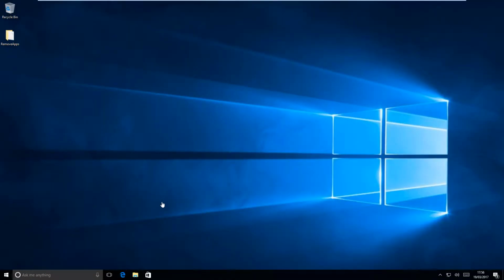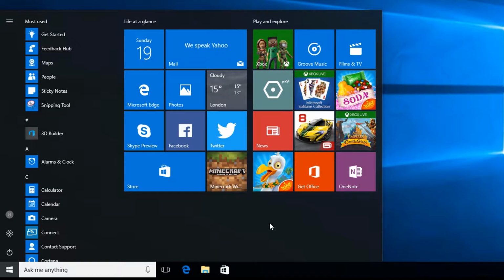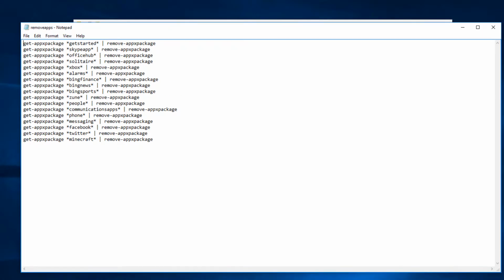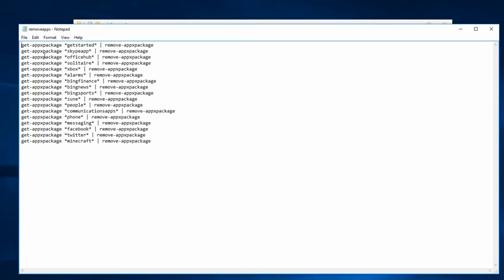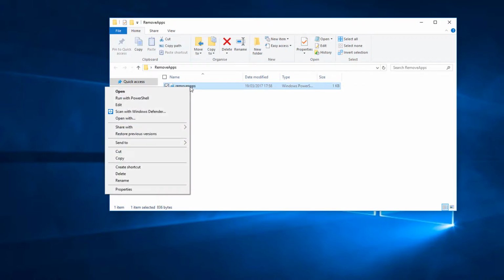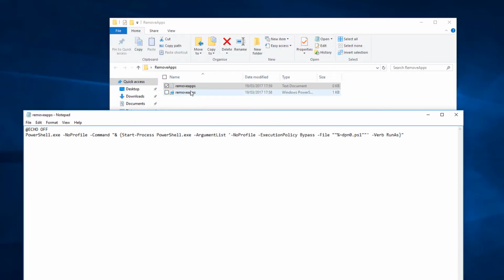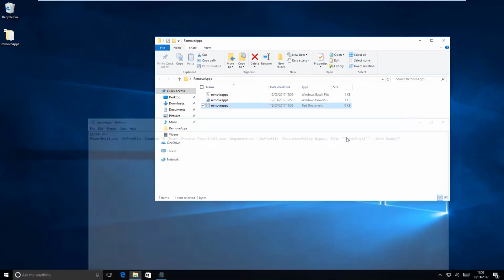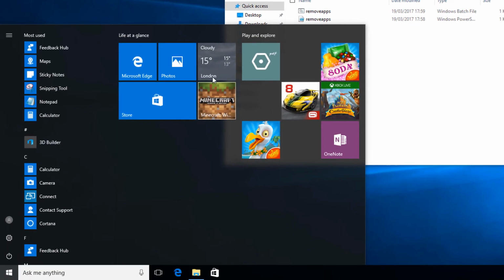Remove Windows 10 UAP Apps with PowerShell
Watch this video to learn how to remove Windows 10 UAP apps with PowerShell.

Batch file to run the PS1 script:
@ECHO OFF
PowerShell.exe -NoProfile -Command "& {Start-Process PowerShell.exe -ArgumentList '-NoProfile -ExecutionPolicy Bypass -File ""%~dpn0.ps1""' -Verb RunAs}"

You can add and remove apps from the script above as necessary.